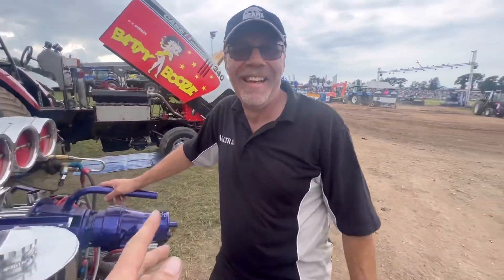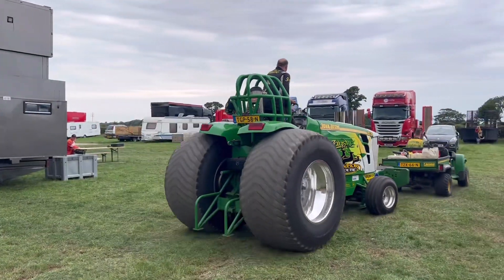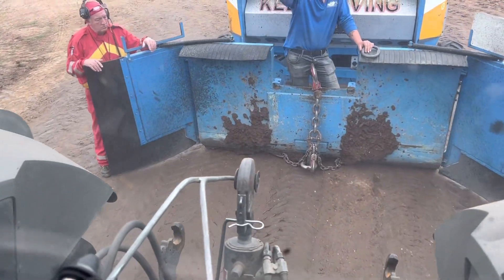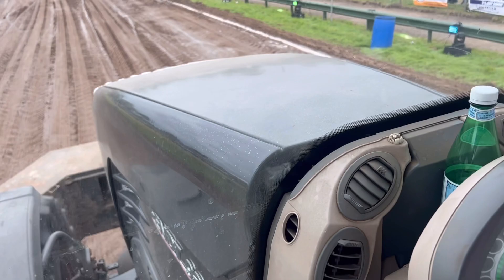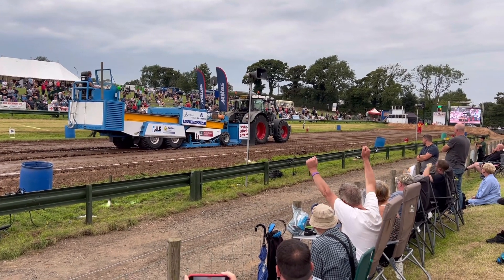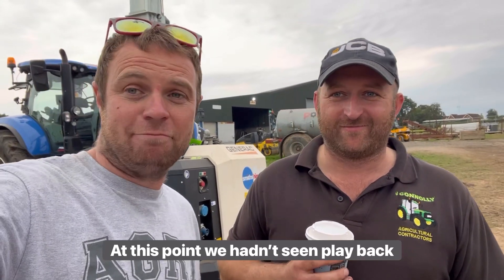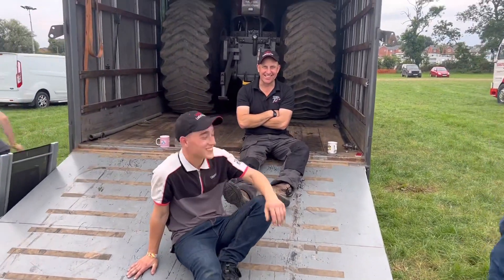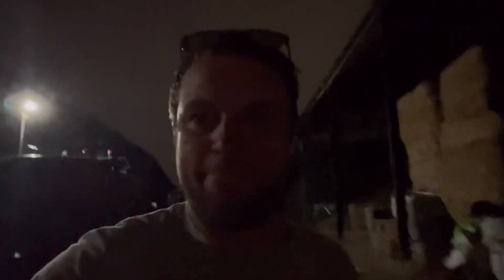DAY 889 PART 2 MORE FUN ON THE SLEDGE WITH BERKSHIRE FARMGIRL